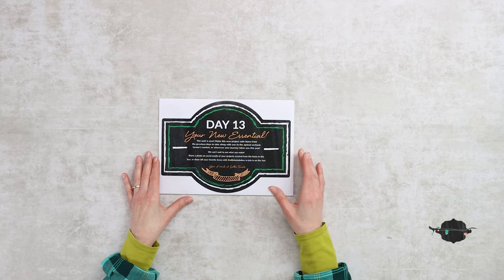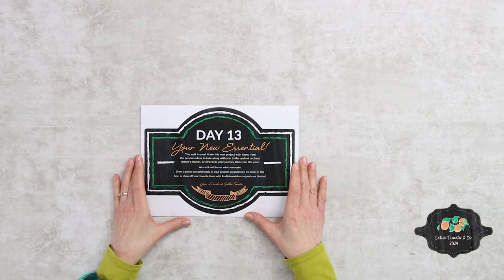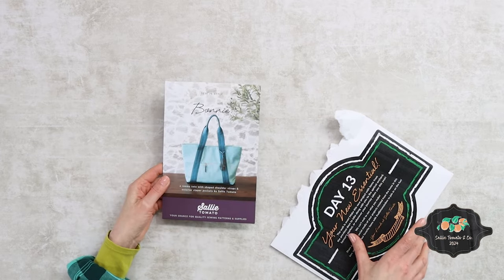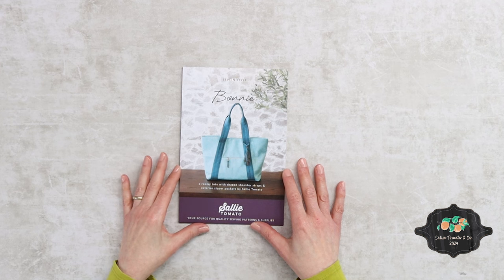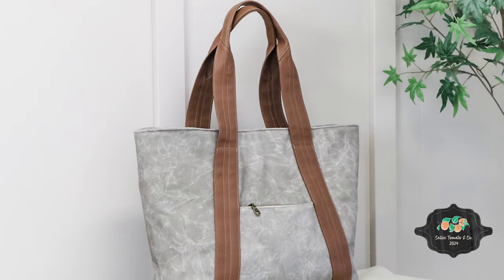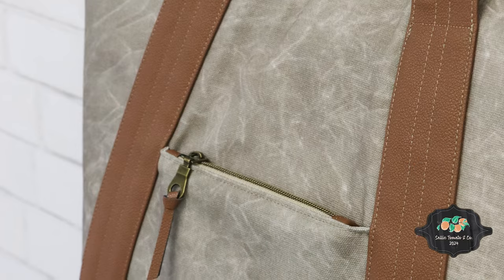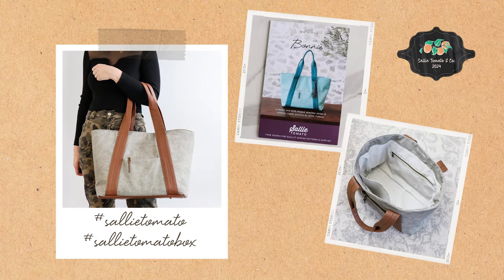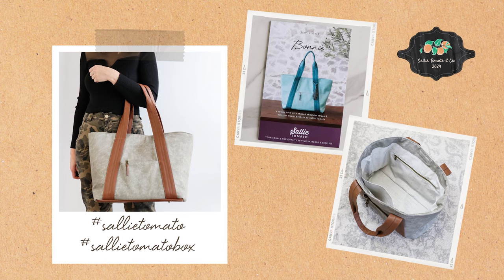2024 Sallie Tomato & Co Unboxing Day 13 with New Pattern Release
We are excited to open Day 13 of the 2024 Sallie Tomato & Co box! The thirteenth item is a large carryall that is useful for retreats, travel, or any day on the go - or for stocking up on all those apricots at the farmers market!
Please note, the 2024 Sallie Tomato & Co Box is sold out and is not available for purchase. To get notified right away when you can purchase the Bonnie pattern and to preorder the 2025 Sallie Tomato & Co Box, please click below to sign up for our newsletter:

Please share and show off your photos of your completed project! We’d love to see your style! Use the hashtags sallietomato and sallietomatobox on social media so we can see it!

Chapters:
00:00 Intro
00:22 Unboxing
02:03 Closing